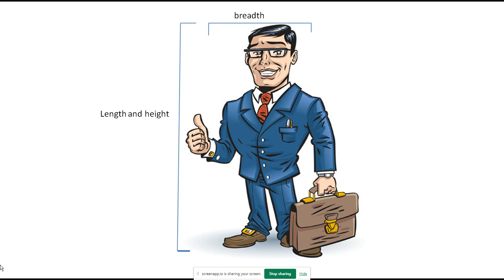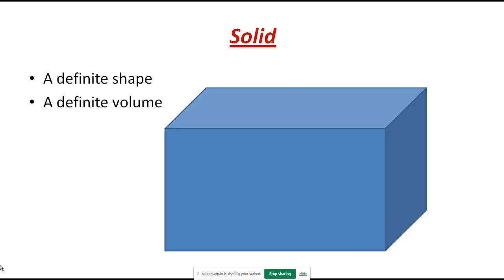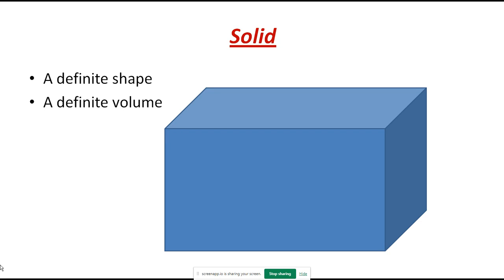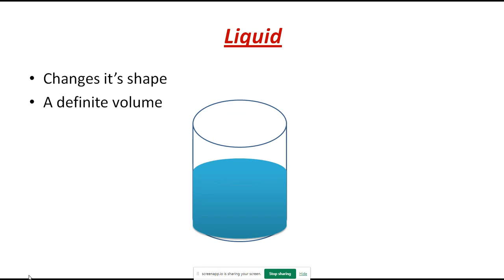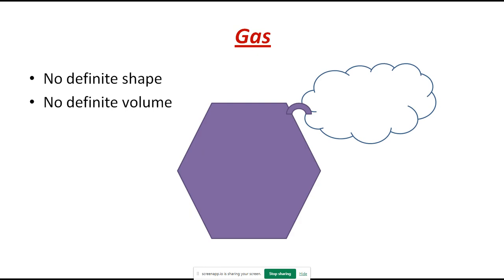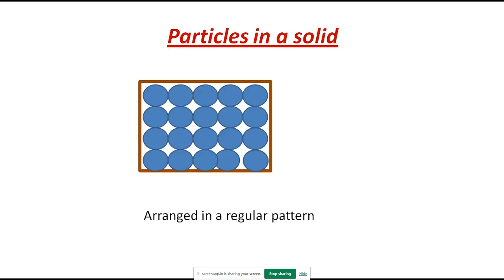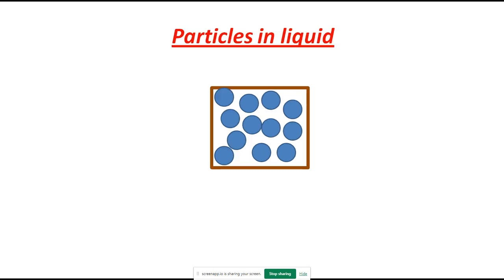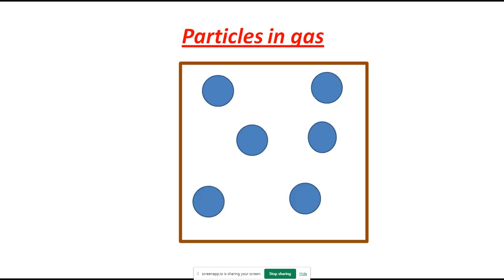Matter solid, liquid & gas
have you ever thought of why solids don't compress and what are solid liquid and gas made of! watch this video to know all these things